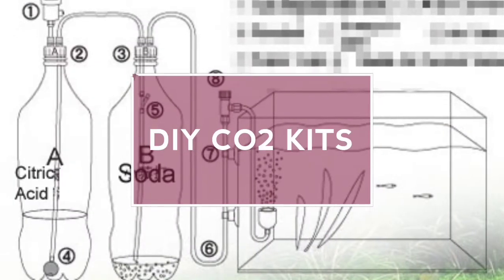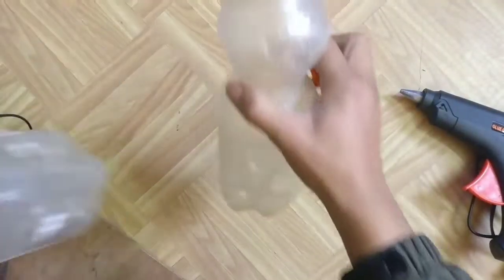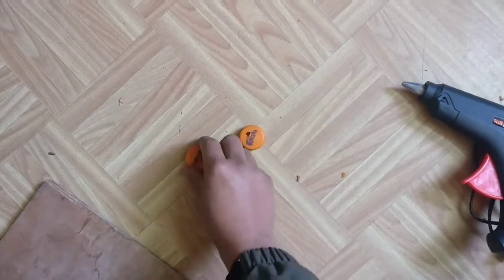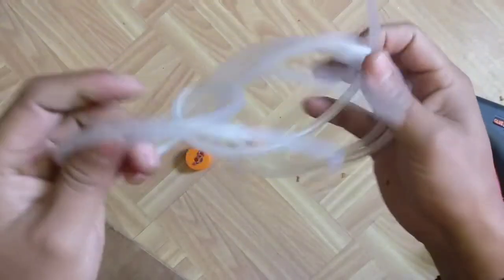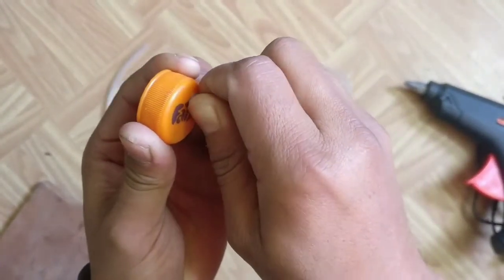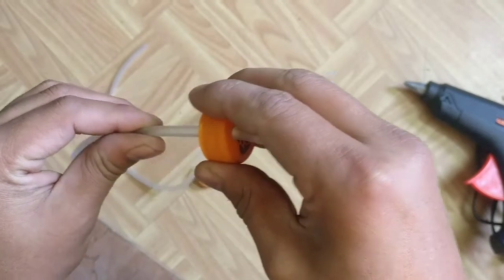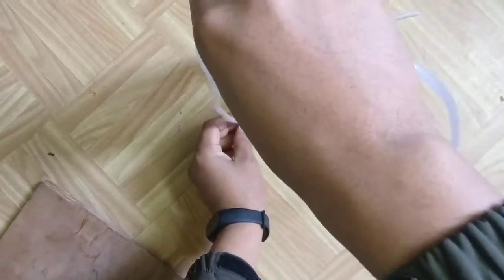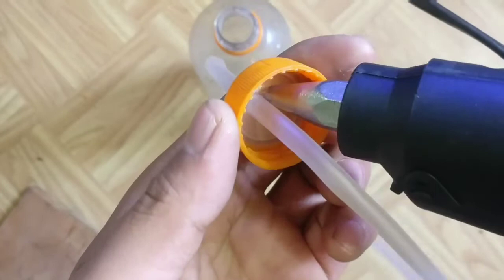how to make co2 kit at home? || co2 kit for planted aquarium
How to make co2 kit at home tutorial:
I have prepared video for making co2 kit for planted aquarium at home. This co2 kit is the cheapest co2 kit  you can make. You can make CO2 kit for planted aquarium at very low price. You just need two beverage bottle and air way pipe. This is just simple co2 kit you can make. you can add pressure gaze,check valve to make it more efficient. Most important it make your cap air shield on the co2 kit so that there is no leakage.